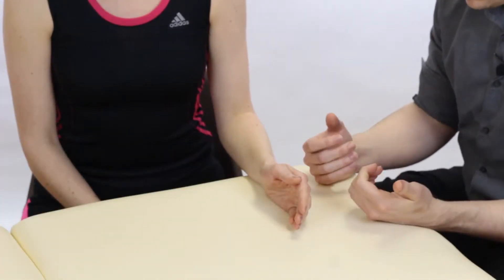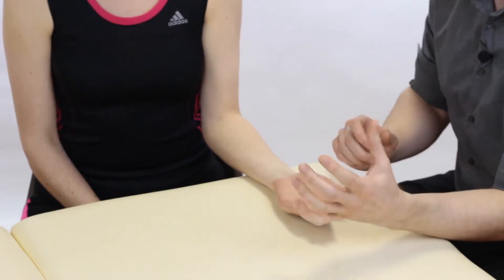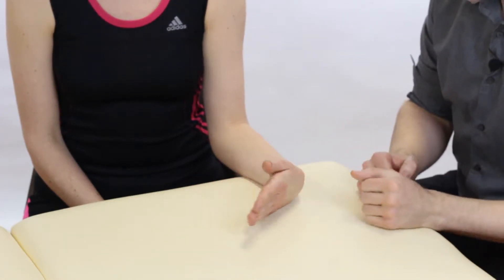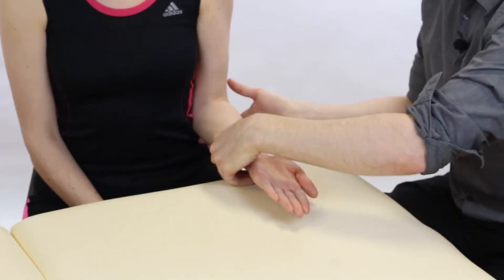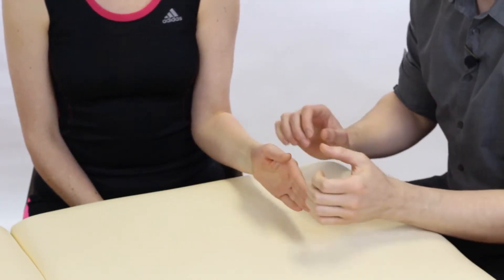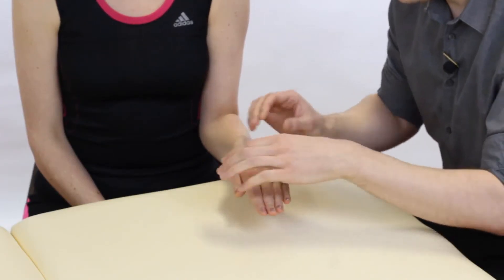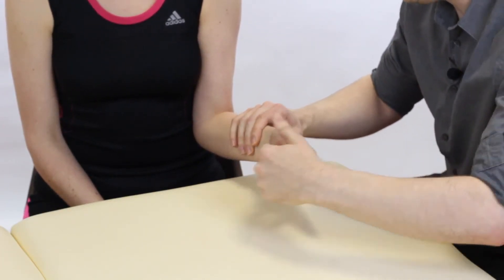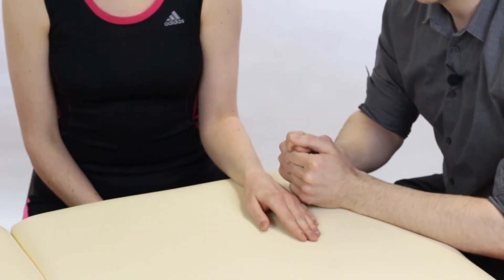Wrist Joint Full Assessment Run Through | Clinical Physio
This video tutorial takes you through a real-time assessment of a patient who has wrist pain. It allows you to see which tests you should complete and the order in which you should complete them.